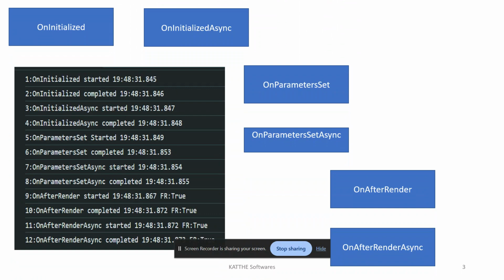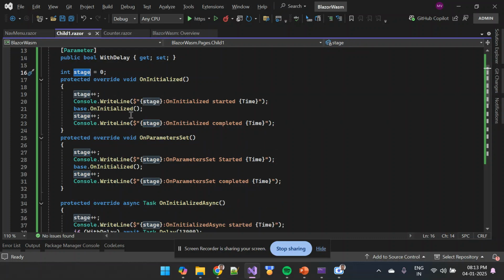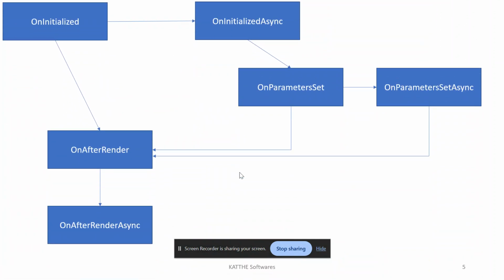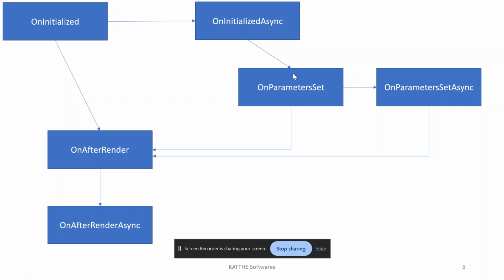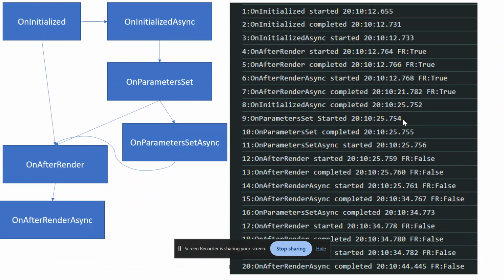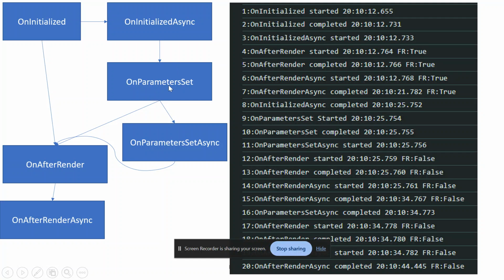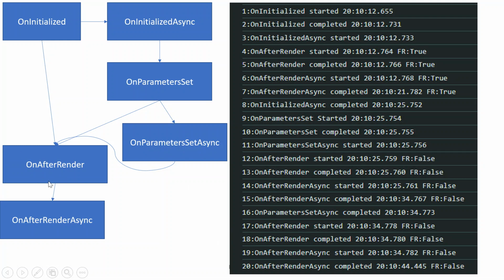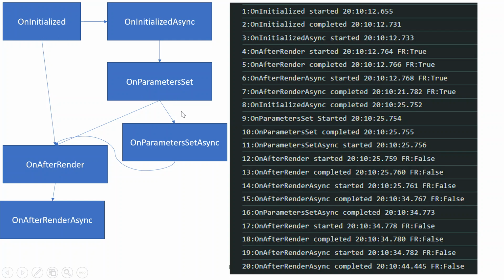Blazor Page life cycle Confusions OnInitilized OnParameterSet OnAfterRender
1:OnInitialized started 20:10:12.655
 2:OnInitialized completed 20:10:12.731
 3:OnInitializedAsync started 20:10:12.733
 4:OnAfterRender started 20:10:12.764 FR:True
 5:OnAfterRender completed 20:10:12.766 FR:True
 6:OnAfterRenderAsync started 20:10:12.768 FR:True
 7:OnAfterRenderAsync completed 20:10:21.782 FR:True
 8:OnInitializedAsync completed 20:10:25.752
 9:OnParametersSet Started 20:10:25.754
 10:OnParametersSet completed 20:10:25.755
 11:OnParametersSetAsync started 20:10:25.756
 12:OnAfterRender started 20:10:25.759 FR:False
 13:OnAfterRender completed 20:10:25.760 FR:False
 14:OnAfterRenderAsync started 20:10:25.761 FR:False
 15:OnAfterRenderAsync completed 20:10:34.767 FR:False
 16:OnParametersSetAsync completed 20:10:34.773
 17:OnAfterRender started 20:10:34.778 FR:False
 18:OnAfterRender completed 20:10:34.780 FR:False
 19:OnAfterRenderAsync started 20:10:34.782 FR:False
 20:OnAfterRenderAsync completed 20:10:44.445 FR:False